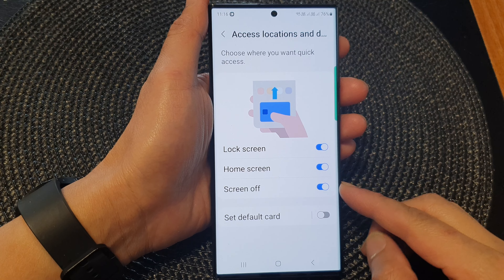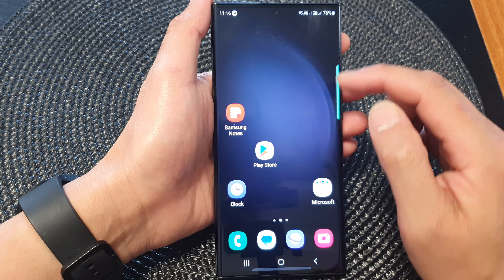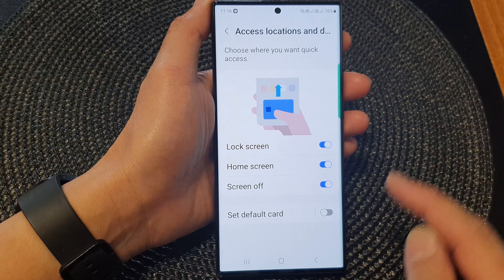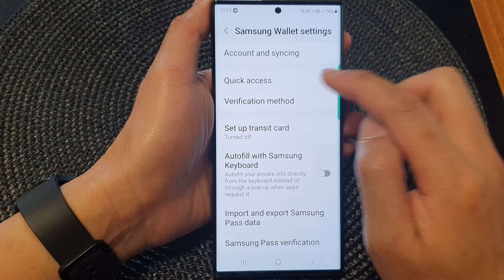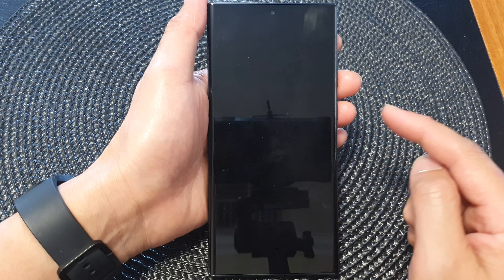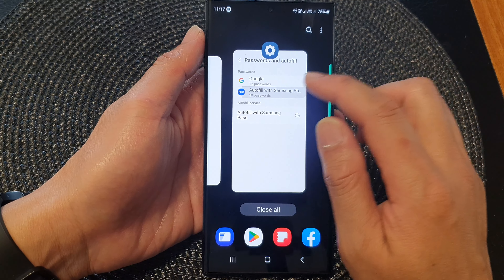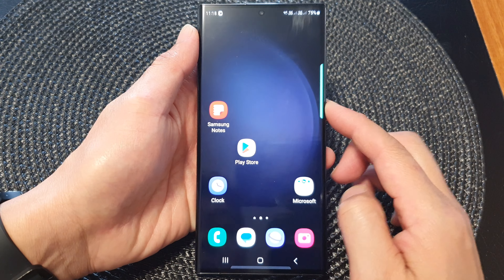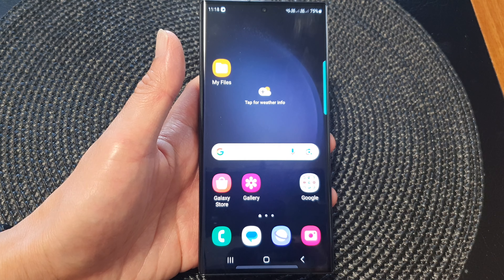Galaxy S23's: How to Enable/Disable Samsung Wallet Quick Access on the Screen Off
Learn how you can enable or disable Samsung Wallet Quick Access on the screen off of the Samsung Galaxy S23/S23+/Ultra.

In this video, we will explore the purpose and benefits of enabling or disabling Samsung Wallet Quick Access on the screen-off feature on the Galaxy S23.

The Galaxy S23 is equipped with innovative features to enhance your mobile experience, and one of them is the Samsung Wallet. It is a convenient digital wallet that allows you to store and manage your payment cards, tickets, coupons, and more in one place.

Enabling the Samsung Wallet Quick Access on the screen-off feature enables you to quickly access your digital wallet without unlocking your phone. With just a few taps on the screen, you can effortlessly make payments, redeem offers, and access your stored cards, saving you time and providing added convenience.

On the other hand, disabling the Samsung Wallet Quick Access on the screen-off feature may be preferred by users who prioritize security and want to ensure that their wallet contents remain private until the device is unlocked. By disabling this feature, you can prevent unauthorized access to your digital wallet information.

In this tutorial, we will guide you through the step-by-step process of enabling or disabling the Samsung Wallet Quick Access on the screen-off feature on your Galaxy S23. We will showcase the settings and options available within the device, allowing you to make an informed decision based on your preferences and security needs.

Join us in this video to learn about the purpose and benefits of enabling or disabling Samsung Wallet Quick Access on the screen-off feature on the Galaxy S23. Discover how this feature can enhance your digital wallet experience while ensuring the security of your personal information.